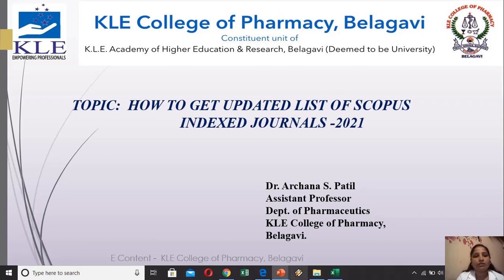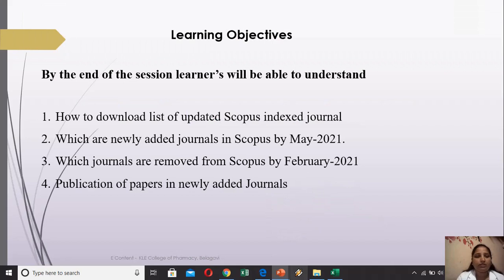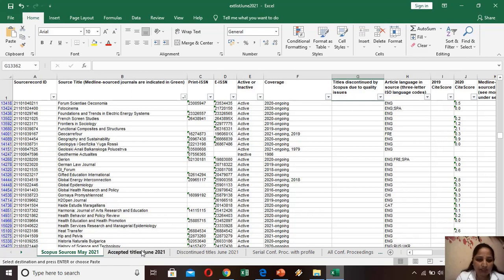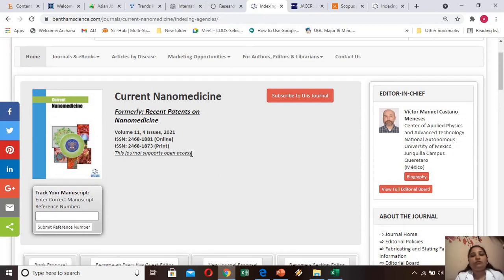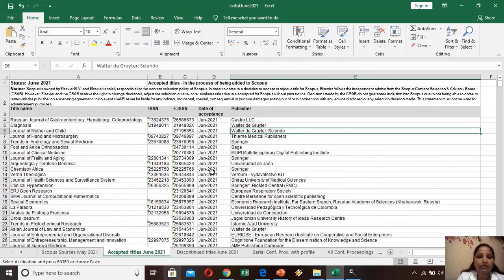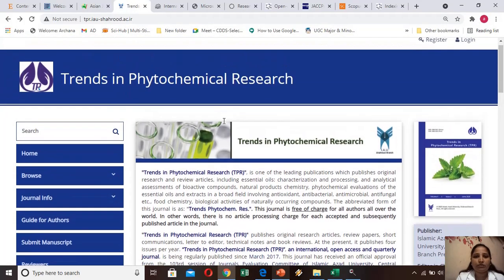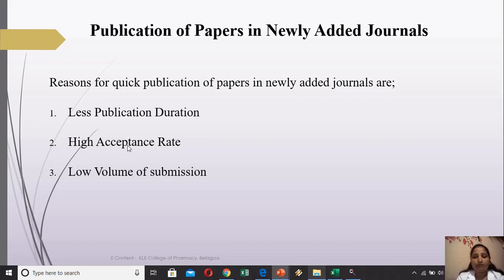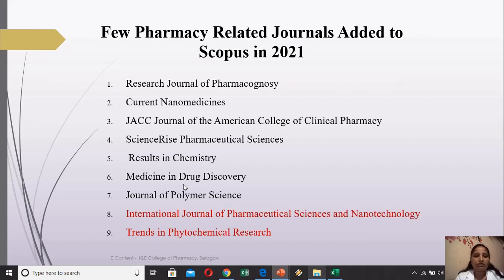Scopus indexed Journals |Dr Archana S Patil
How to get Scopus indexed journals